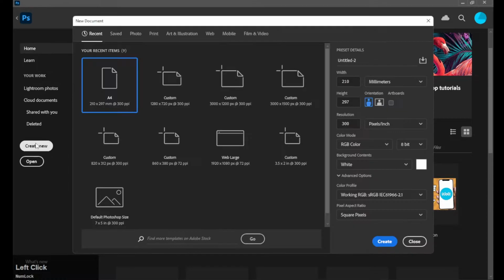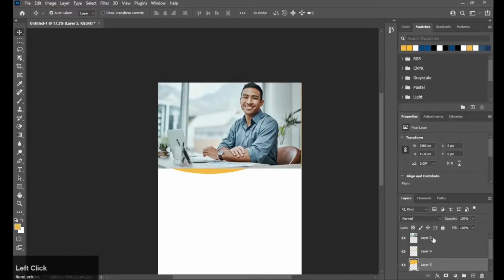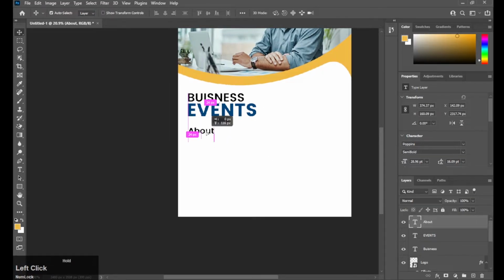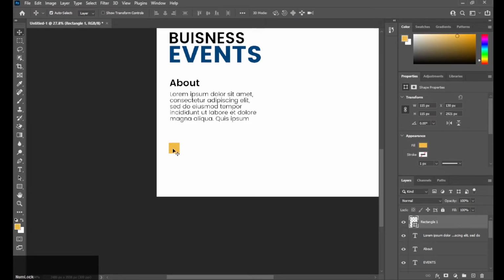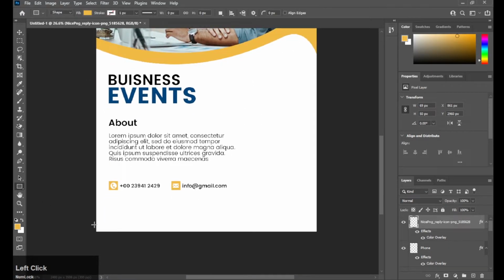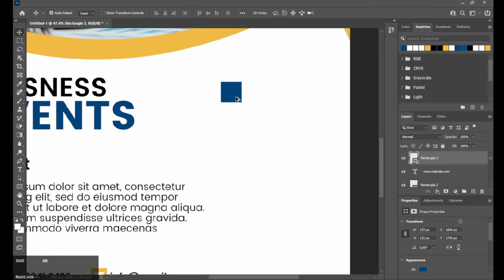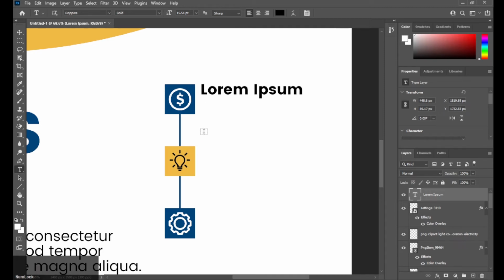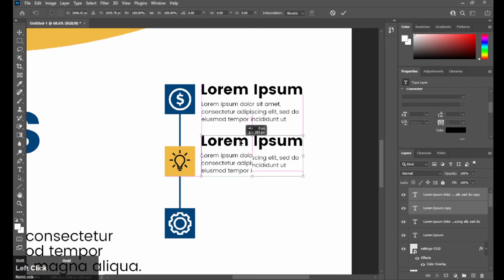Design a flyer in Photoshop | Tutorial (2022)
In this video I show you how you can design this flyer in photoshop. Do you wonder how you can design it? I'll show you exactly how to do that.

MUSIC 01

MUSIC 02